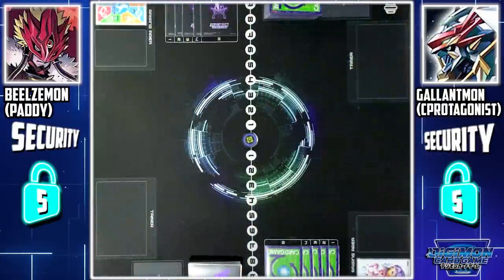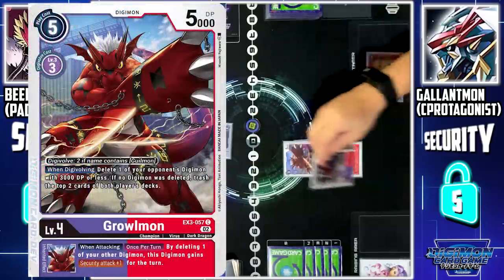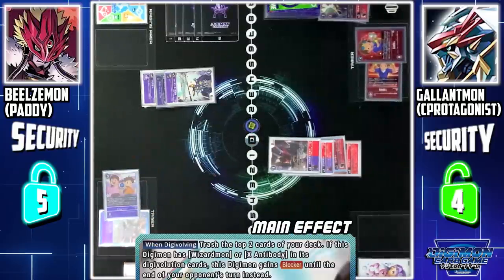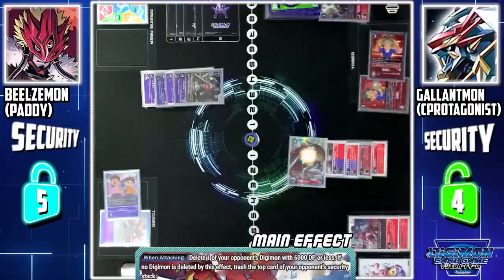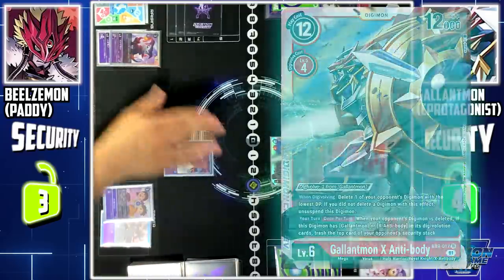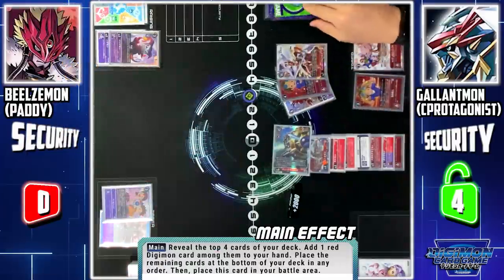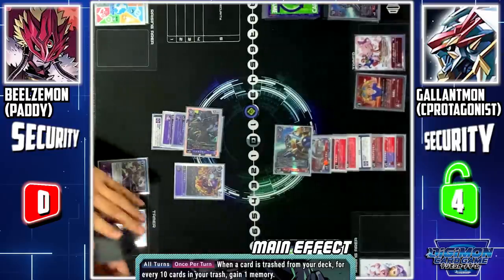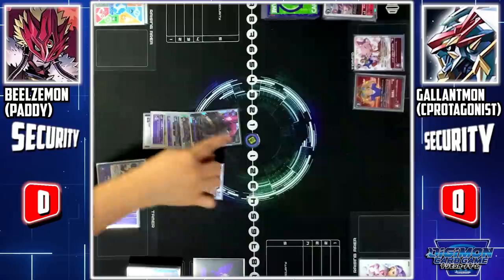Digimon Card Game : Beelzemon X (Purple) VS Gallantmon X (Red) [BT-12]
Digimon TCG 2020  : Beelzemon X (Paddy) VS Gallantmon X (CardProtagonist)